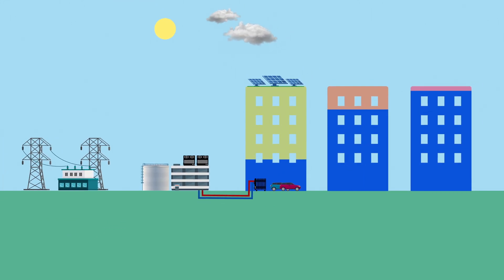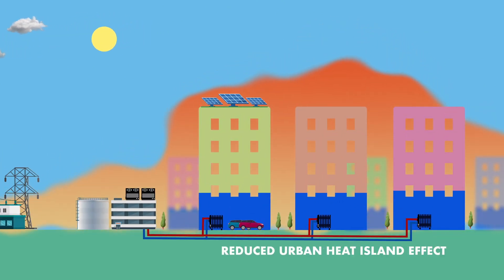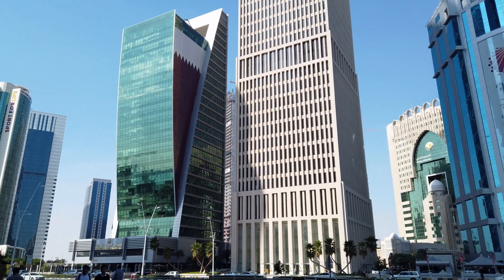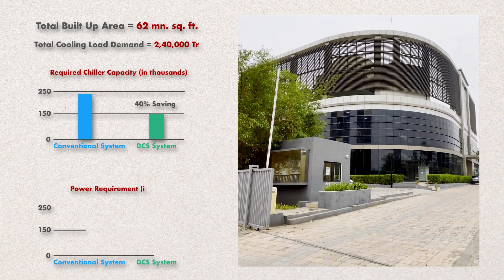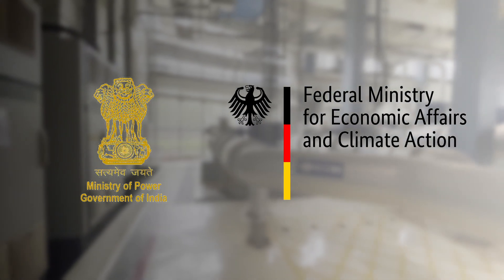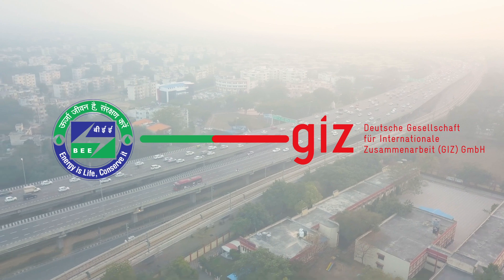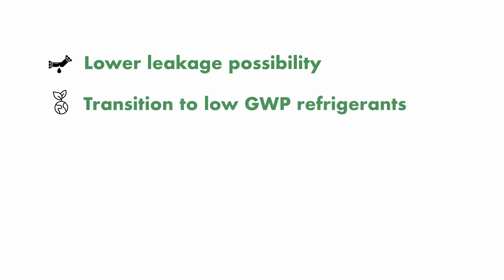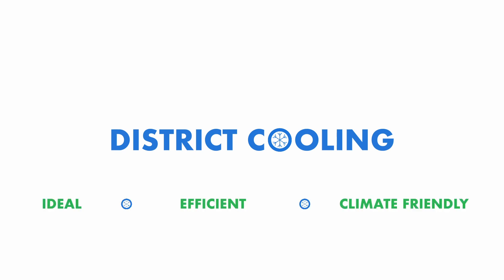Revolutionizing the Future of Cooling in India: Exploring the Power of District Cooling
This is an insightful video on the future of district cooling in India, presented as part of the GIFT city site visit during the G20 ETWG Meeting 2, held in Gandhinagar, Gujarat.

Through captivating visuals and expert insights, this video highlights the programs running in India supporting District Cooling Systems as well as advantages of district cooling in India, including reduced energy consumption, lower greenhouse gas emissions, improved air quality, enhanced resilience to power disruptions, and cost savings for end-users.